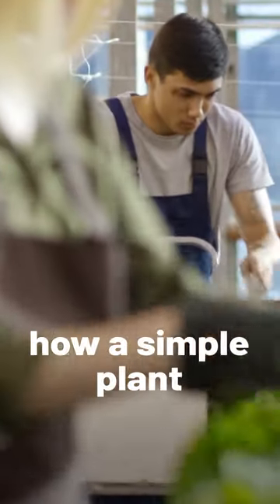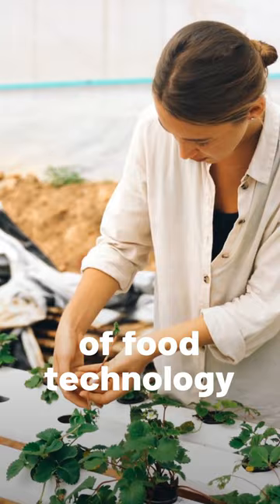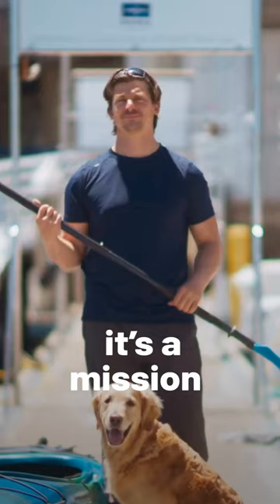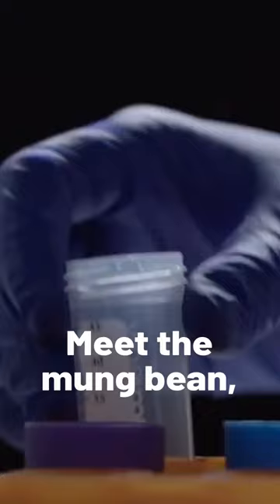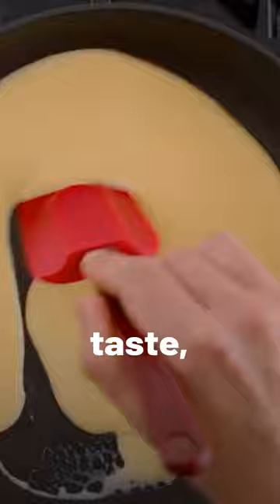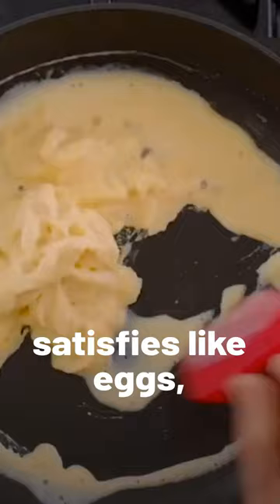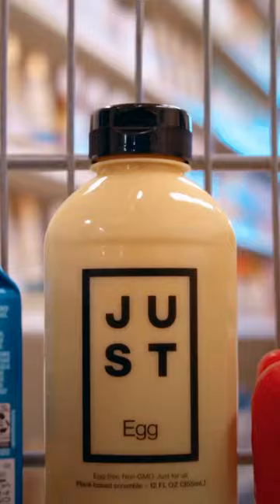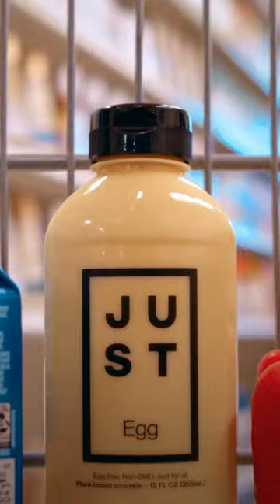From $3,000 in savings to creating a $1.2 billion food startup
Meet Josh Tetrick: The Innovator and CEO Leading the Food Revolution with Eat Just

In a world that's hungry for sustainable and ethical food solutions, one name shines bright - Josh Tetrick! 🌍 As the CEO of Eat Just, he's at the forefront of a food revolution, pioneering change that's not only good for our plates but also for our planet. 🥗✨

🌱 Eat Just: Nourishing a Better Tomorrow 🌱

Eat Just, founded in 2011, is all about rewriting the rules of the food industry. With a mission to create a more sustainable, plant-based food system, Eat Just has been crafting delicious, planet-friendly alternatives to traditional animal-based products. From plant-based eggs to cultured meat, they're challenging conventions and making a global impact.

📊 Impressive Revenue Growth 📈

Under the dynamic leadership of Josh Tetrick, Eat Just has not just been a catalyst for change but also a financial success. Their commitment to environmentally responsible and cruelty-free food production has gained them a dedicated following. As of my last knowledge update in September 2021, Eat Just's revenue had experienced substantial growth, and it continues to expand.

🏆 Achievements Beyond Compare 🏆

Eat Just's journey has been marked by remarkable achievements and milestones:

1️⃣ Worldwide Influence: Eat Just products are available in countries around the world, promoting sustainable food choices on a global scale.

2️⃣ Innovation: The company's pioneering efforts in cultured meat and plant-based alternatives have been recognized globally.

3️⃣ Sustainability: Eat Just is a leader in the movement to reduce the environmental impact of food production.

4️⃣ Cruelty-Free: Their products have played a significant role in reducing animal suffering while providing protein-rich options.

5️⃣ Culinary Collaboration: Eat Just has partnered with leading chefs and restaurants to bring plant-based innovations to fine dining.

Josh Tetrick's dedication to food sustainability and his commitment to reimagining our food system have propelled Eat Just to the forefront of a global movement. 🚀

In conclusion, Josh Tetrick, the CEO of Eat Just, is a visionary leader who is paving the way for a more sustainable and ethical food future. As Eat Just continues to innovate and make a positive impact on our planet, we can only anticipate more delicious and planet-friendly culinary solutions in the years to come. 🌟